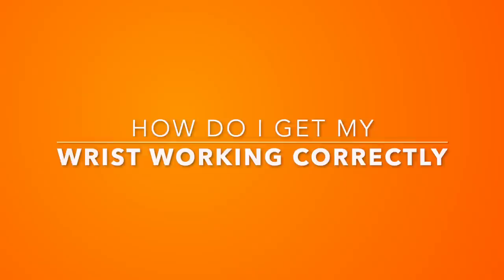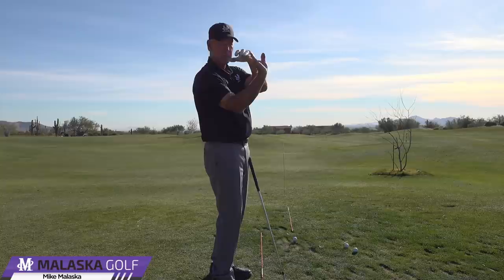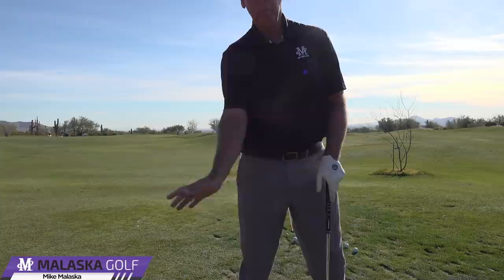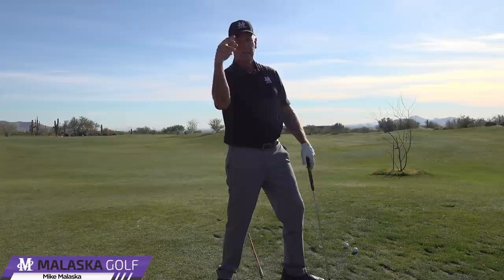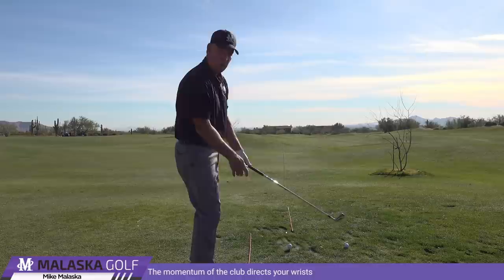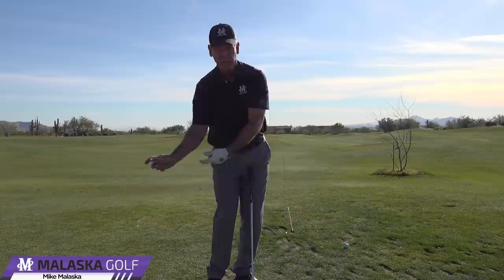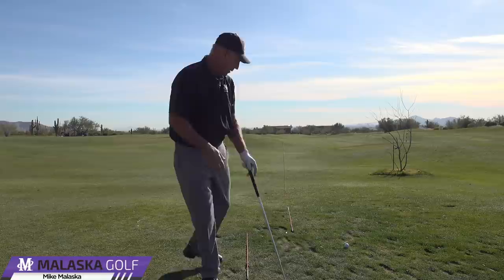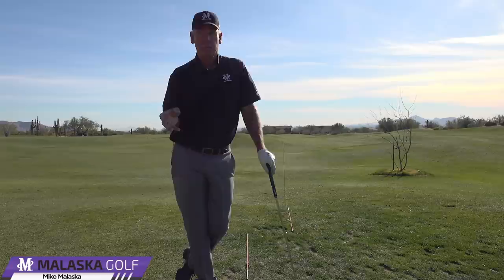Malaska Golf // How Do I Get My Wrist Working Correctly in the Golf Swing?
Just like throwing a baseball, how the wrist releases in your golf swing should not be forced. This is where players get into trouble. "Casting" can cause you to hit it fat or really launch with a high trajectory. Get your wrist working correctly and let the weight of the club head move your hands through the ball.

Become a member at malaskagolf.com. Follow The M-System to learn step by step and develop the skills you need to become a complete player.